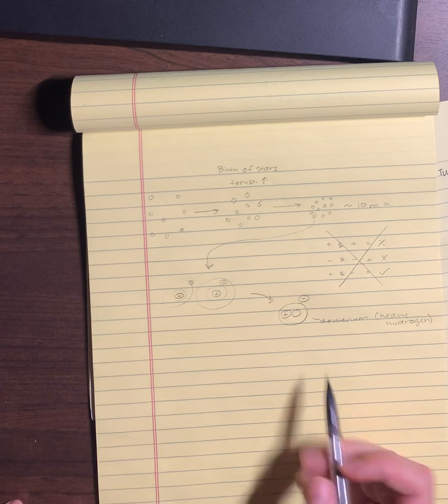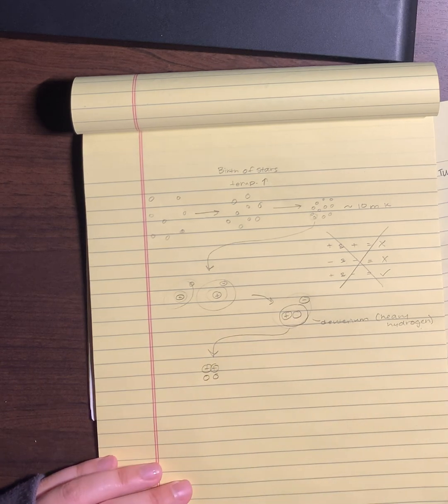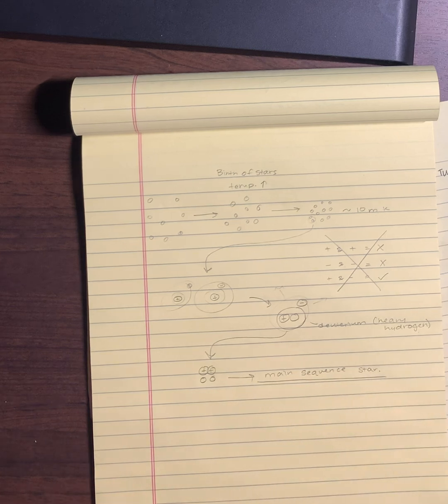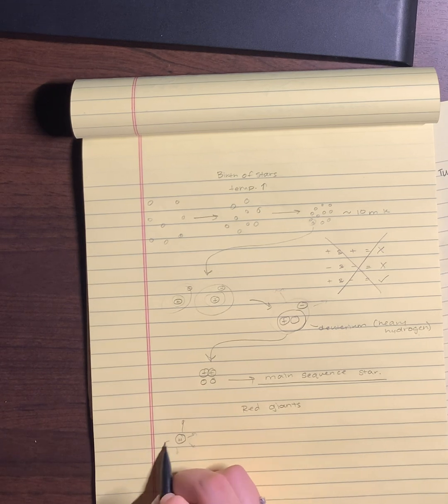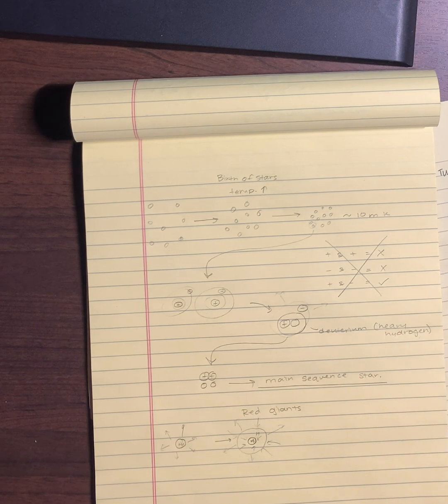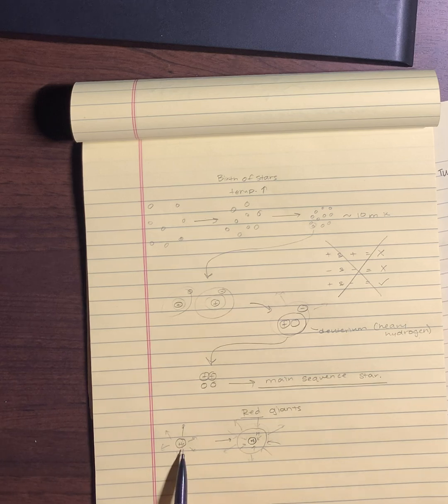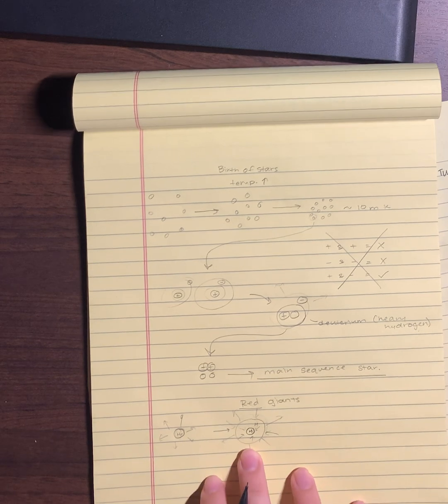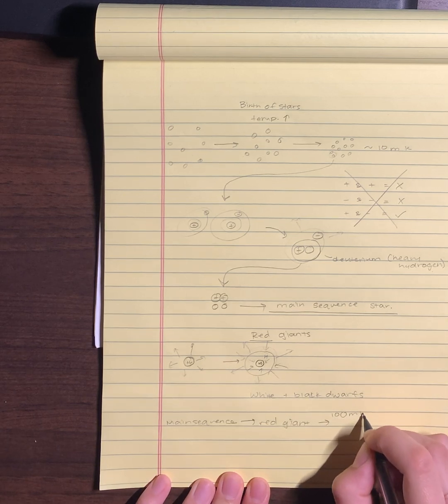Main Sequence Stars - Birth and what can come of them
This is the basic breakdown of the birth of stars, providing information on main sequence stars, and then relating how those main sequences can grow to different stars with different life spans

Sources:
Khan Academy. (n.d.). Becoming a red giant. Khan Academy.

Khan Academy. (n.d.). Birth of Stars. Khan Academy.

Khan Academy. (n.d.). Lifecycle of massive stars. Khan Academy.

Khan Academy. (n.d.). White and black dwarfs. Khan Academy.